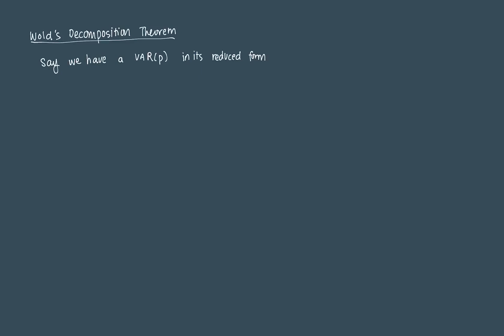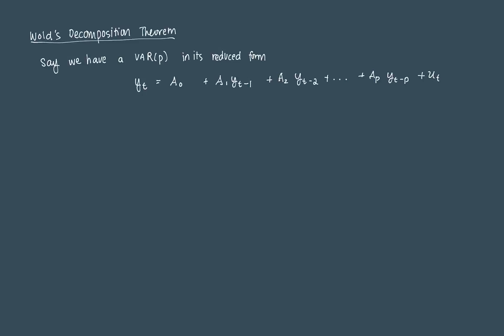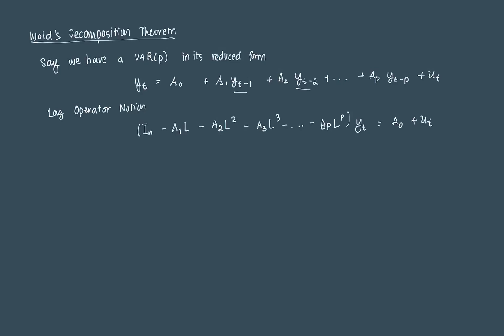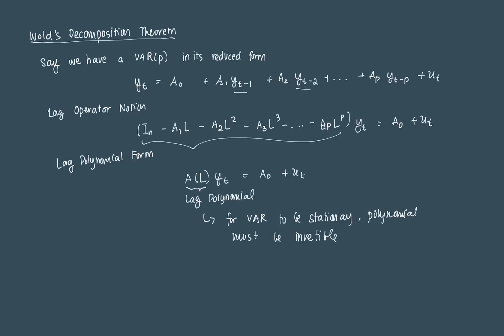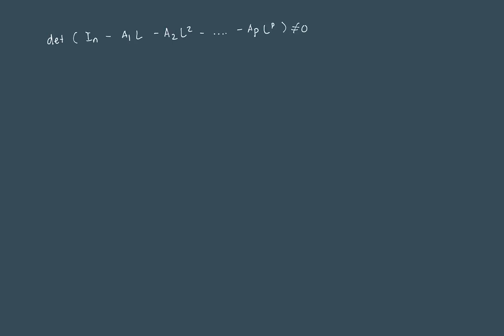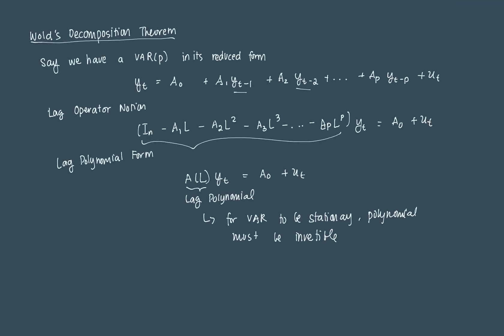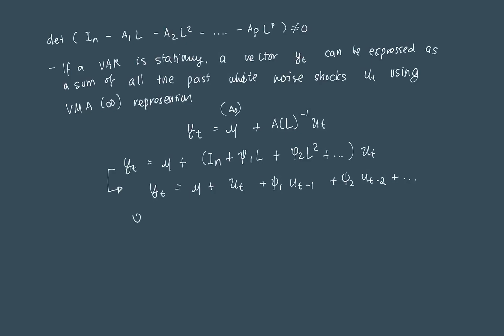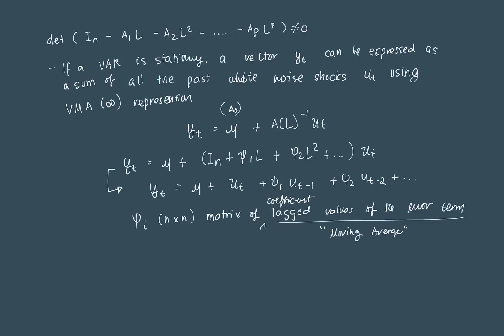Wold's Decomposition Representation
This video derives the VMA(Infinity) form of a reduced form VAR which is the Wold's Decomposition Representation.